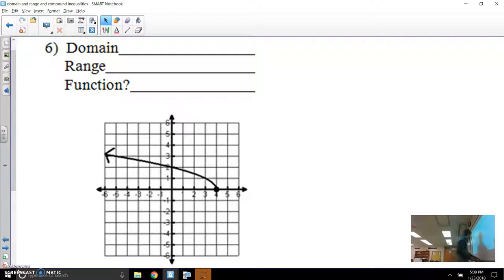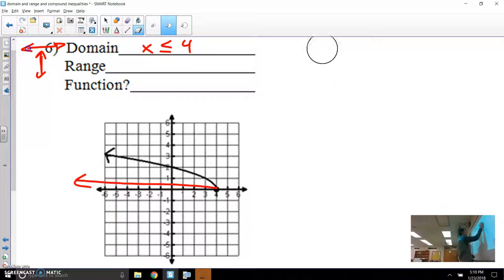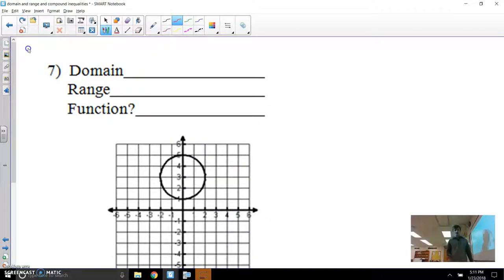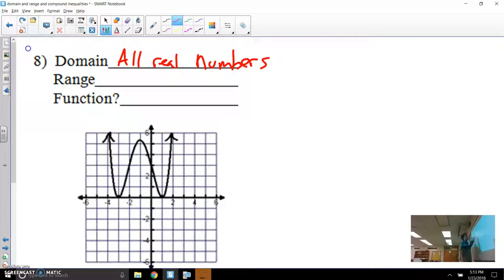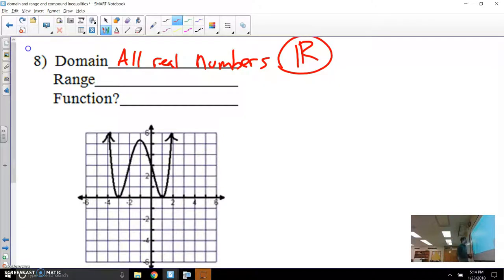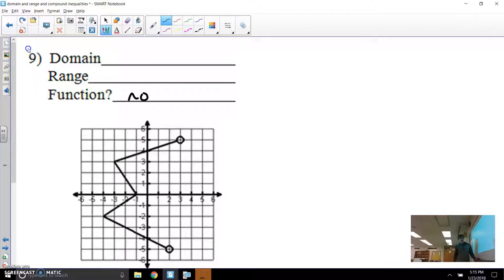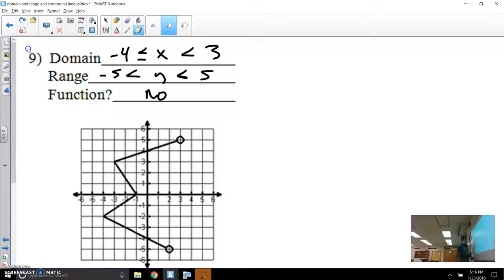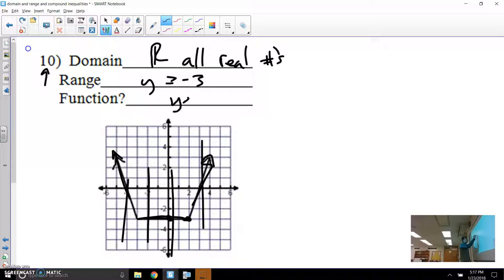Domain and Range Worksheet HW